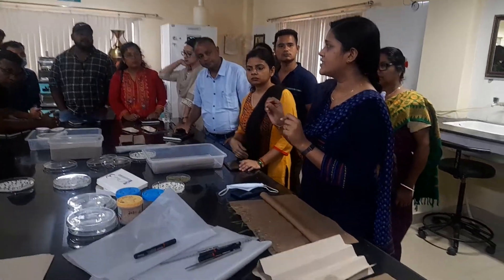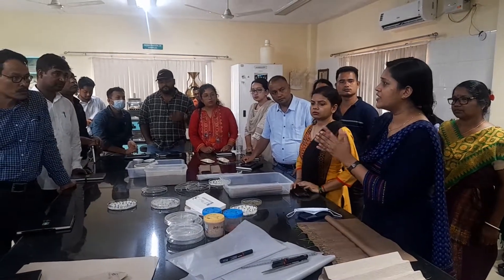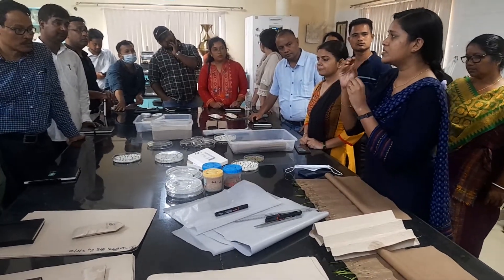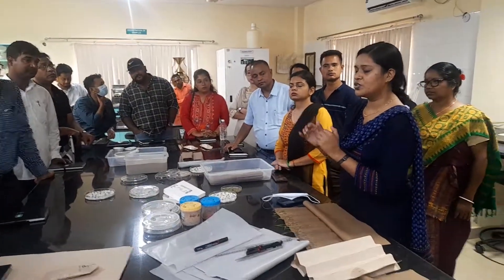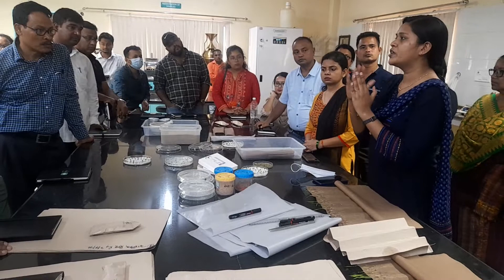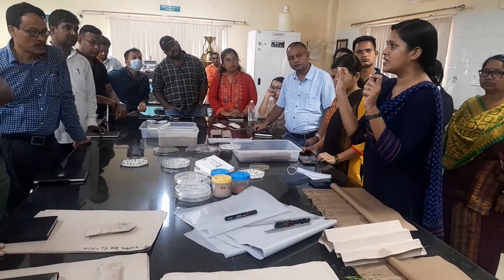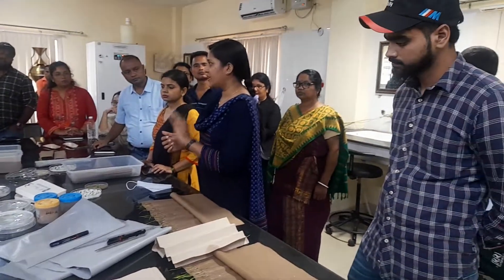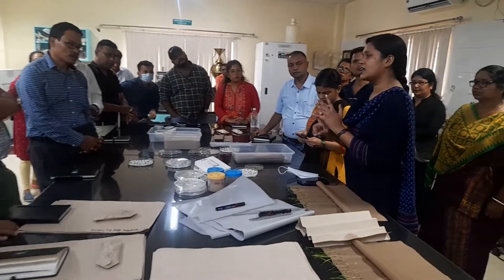Seed treatment system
Seed treatment
camical treatment
quality seed